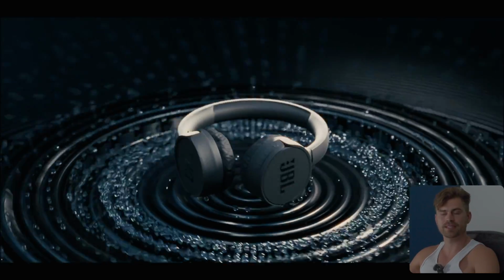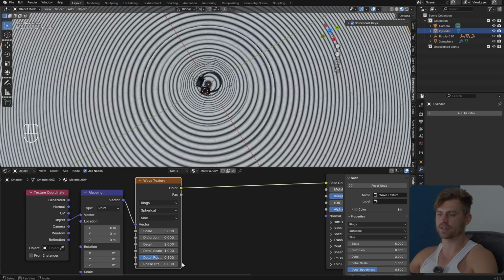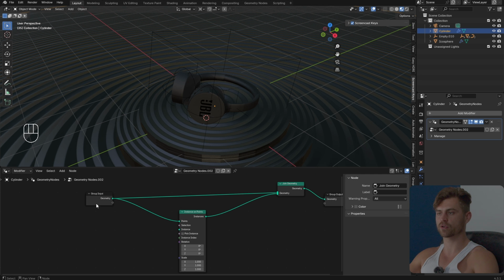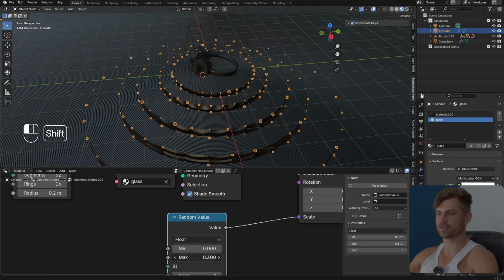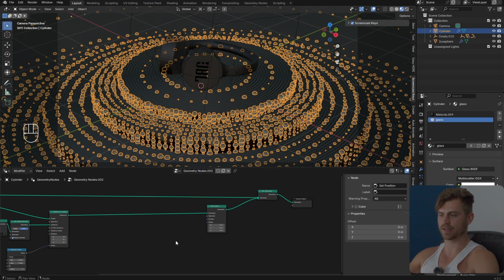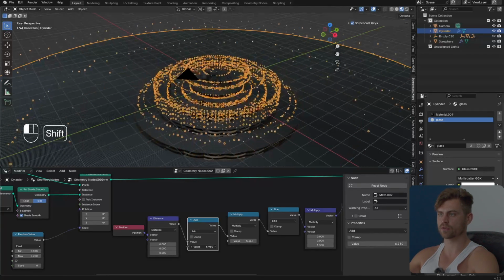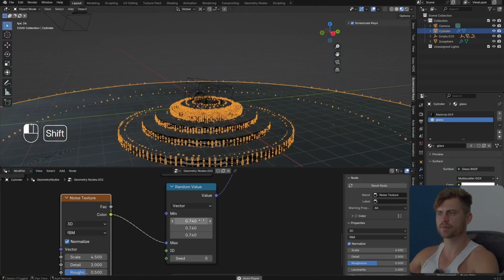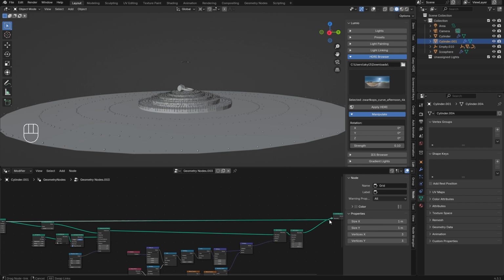I Made a Speaker Wave with Geometry Nodes in Blender (the lazy way)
🎧 Speaker VFX with Geometry Nodes in Blender – Full Setup & Tutorial 🎧
In this video, I’ll walk you through how I created a dynamic speaker effect using Blender’s Geometry Nodes. Whether you’re diving into procedural animation, building VFX for music visuals, or just exploring the power of nodes—this tutorial has something for you!

💡 What You’ll Learn:
How to simulate speaker vibrations using geometry nodes
Techniques to animate sound-driven motion
Tips for clean, responsive procedural setups in Blender
💬 Drop a comment and let me know what node-based effect you want to see next!